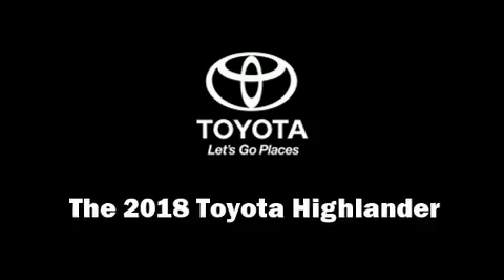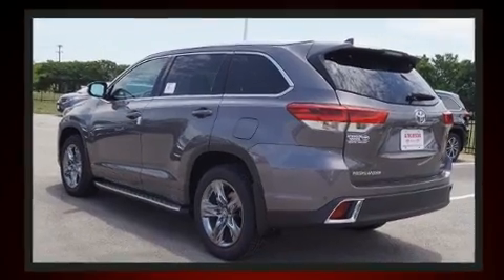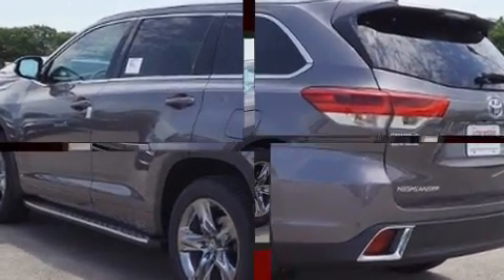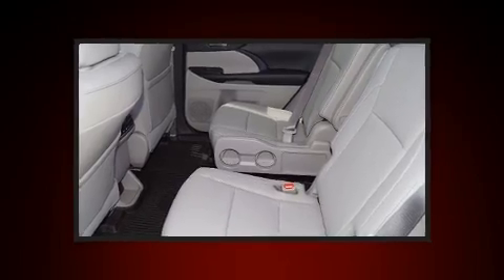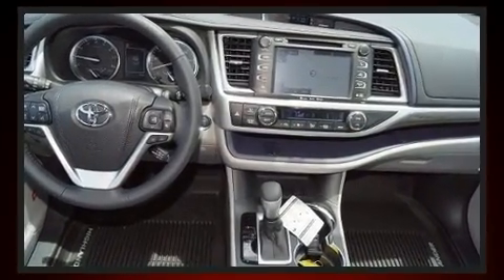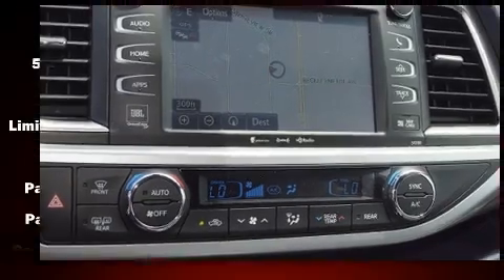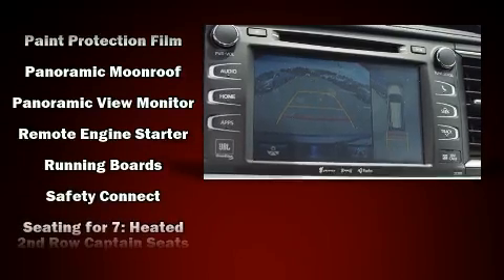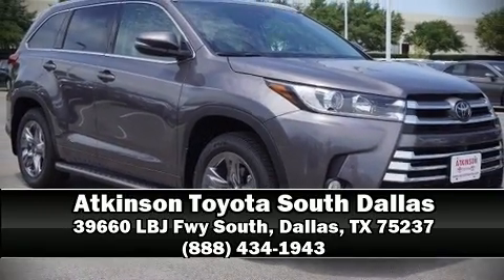2018 Toyota Highlander Limited Platinum V6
Get excited about the 2018 Toyota Highlander. Smooth gearshifts are achieved thanks to the refined 6 cylinder engine, and for added security, dynamic Stability Control supplements the drivetrain. Top features include a split folding rear seat, leather upholstery, a built-in garage door transmitter, an automatic dimming rear-view mirror, a blind spot monitoring system, front and rear air conditioning, fully automatic headlights, and power seats. Rear passengers enjoy the seat heating functionality, keeping them warm during the winter months. Passengers in the third row enjoy seat back reclining functionality, providing an extra level of comfort and convenience. For drivers who enjoy the natural environment, a power moon roof allows an infusion of fresh air. Premium sound drives 12 speakers, providing you and your passengers a sensational audio experience. Toyota also prioritized safety and security by including: dual front impact airbags, head curtain airbags, traction control, brake assist, a security system, an emergency communication system, and 4 wheel disc brakes with ABS. You'll never lose visibility with rain sensing wipers, which activate automatically when the drops start to fall. Our team is professional, and we offer a no-pressure environment. We'd be happy to answer any questions that you may have.